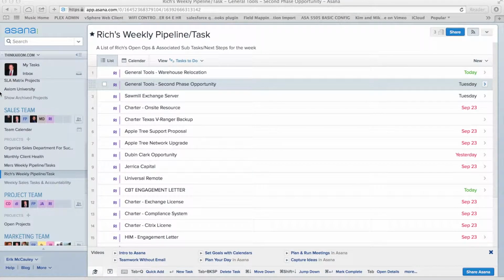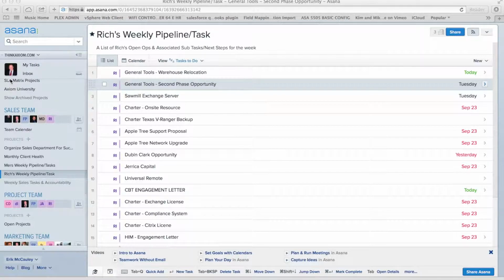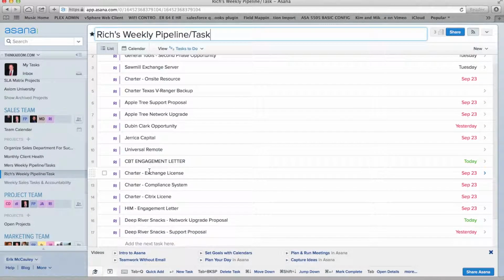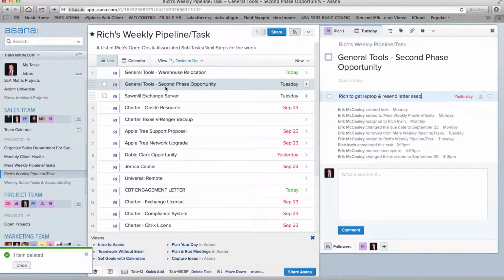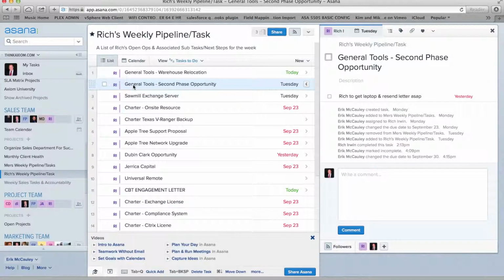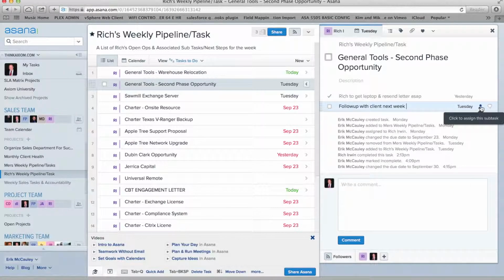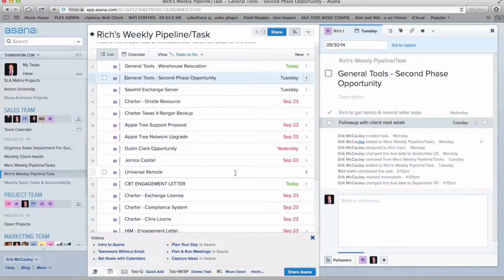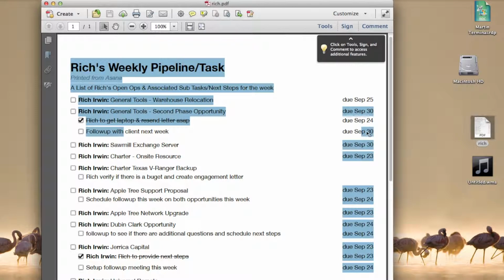Using Asana.com For Team & Task Management Introduction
A brief introduction to how the Axiom Sales Department uses Asana.com for management of our weekly sales meeting.